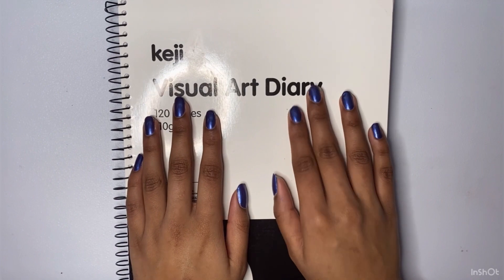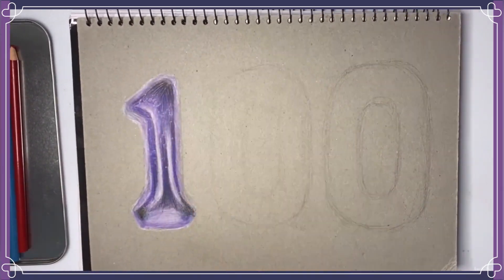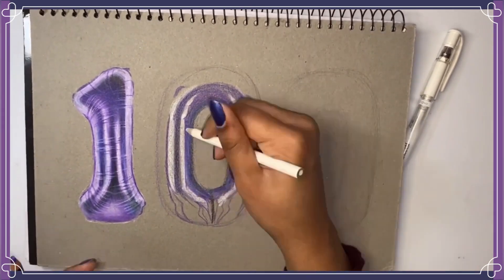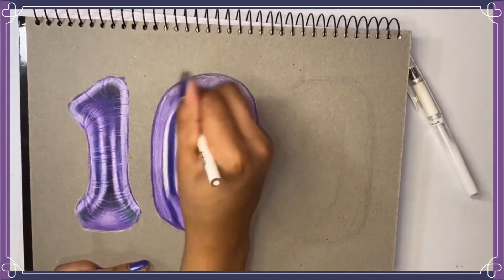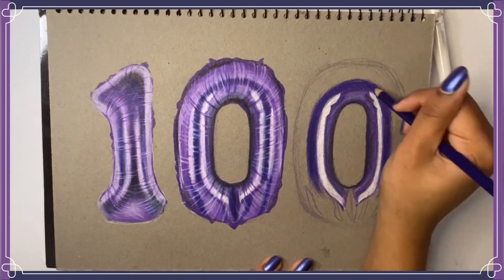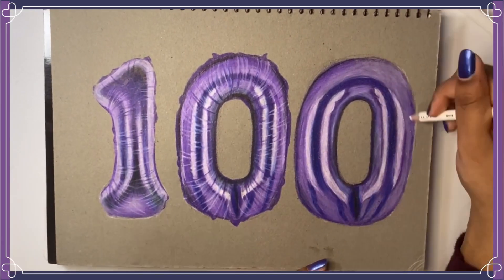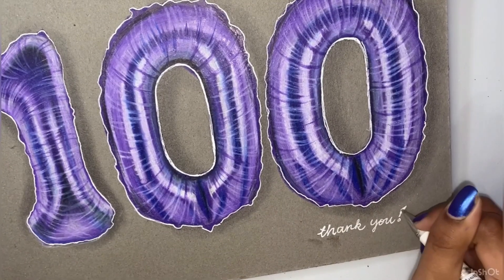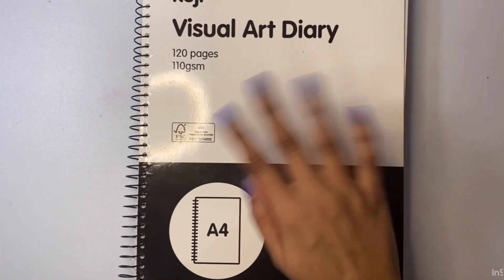100 SUBS SPECIAL!! 🥳 💜 Drawing Foil Balloon Numbers | Sketchbook | Pencils | Thank You!!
Thank you all so much for 100 + subs!! You’re all amazing!!
Let’s celebrate by drawing some purple helium balloon in my sketchbook!

——— EDITING & THUMBNAIL 🎥 ———
InShot
VLLO
Procreate
Phonto

——— SUBS CURRENTLY 🥳 ———
138 🤩

Btw no subs for subs